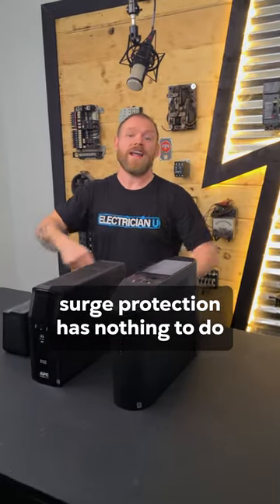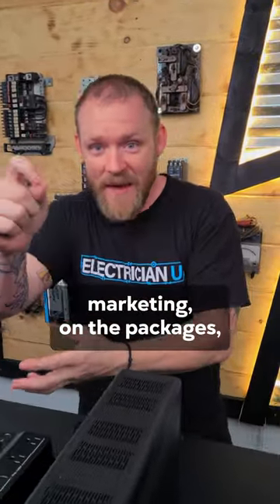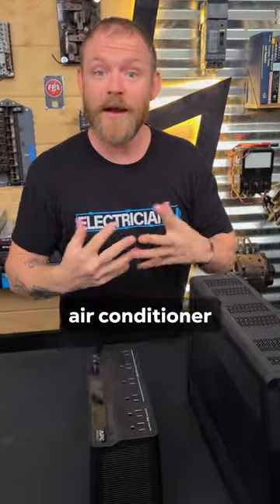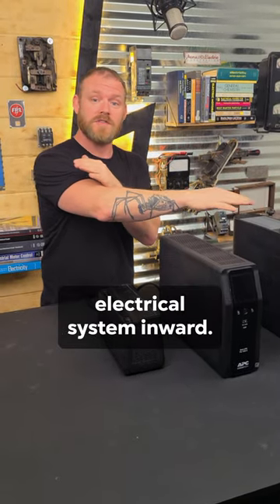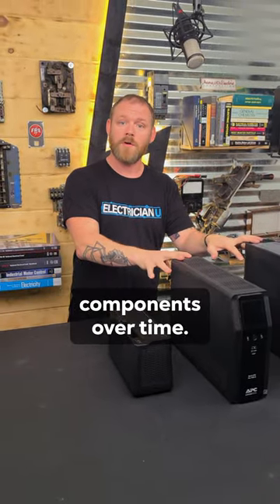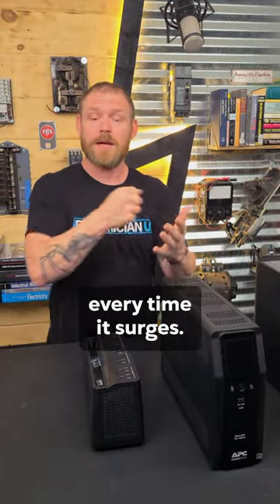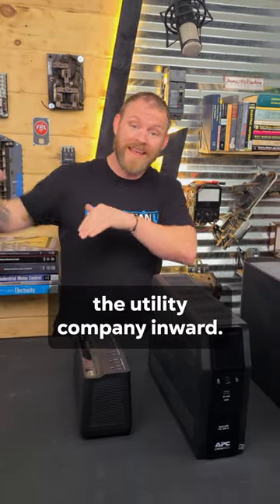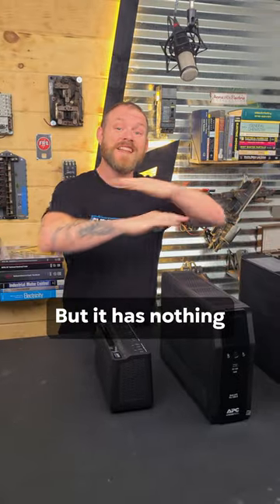Surge Protection Has Nothing To Do With Lightning - DID YOU KNOW